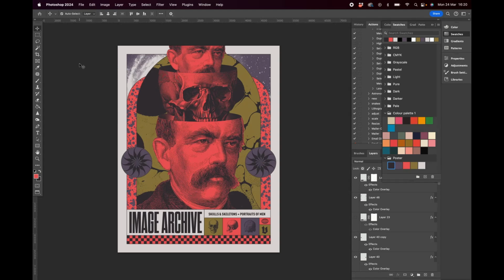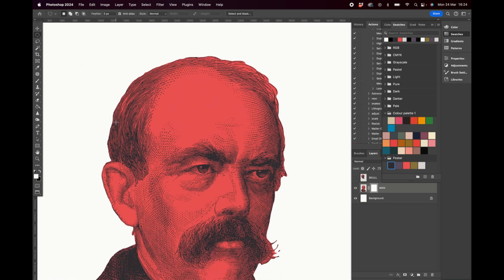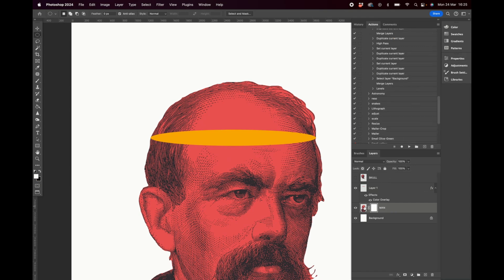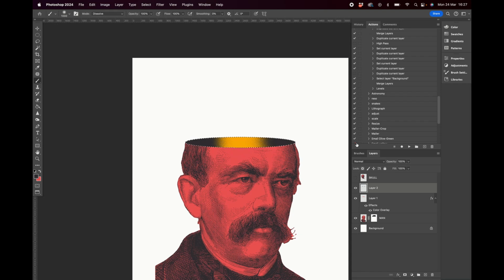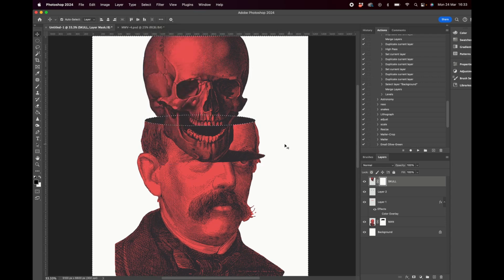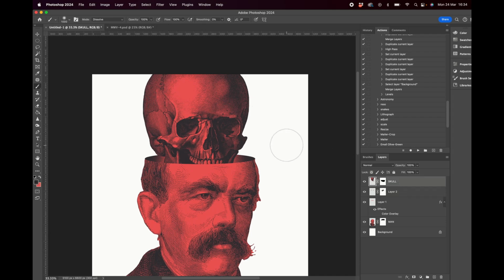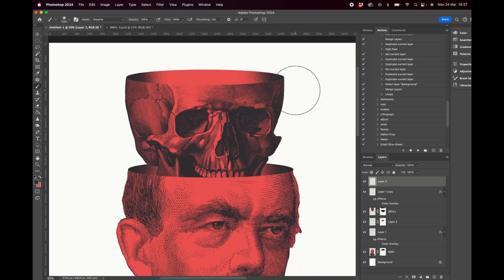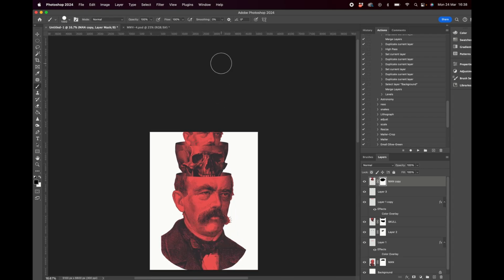Nested Skull Effect - A Photoshop Tutorial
In this tutorial, Vault Editions' creative director Kale James shows you how to create a striking nested skull effect using Photoshop and high-resolution images from Vault Editions’ Image Archive: Skulls & Skeletons + Portraits of Men. Learn how to blend vintage engravings, layer anatomy illustrations, and build a surreal, eye-catching composition—perfect for poster art, album covers, or editorial layouts.

If you create artwork using this technique be sure to tag Vault Editions on Instagram @vault_editions